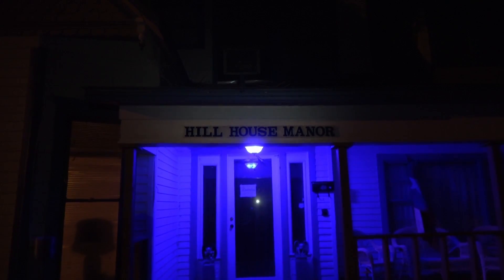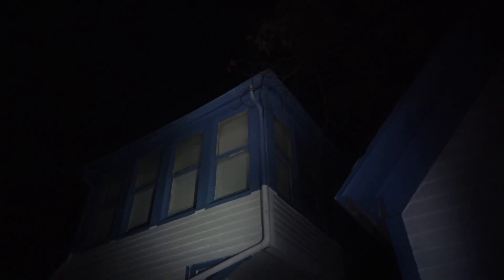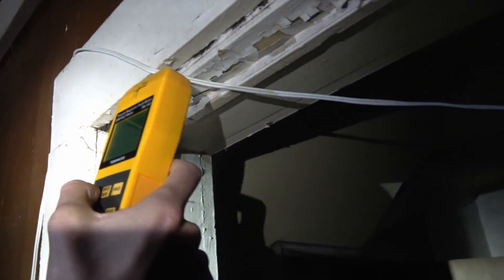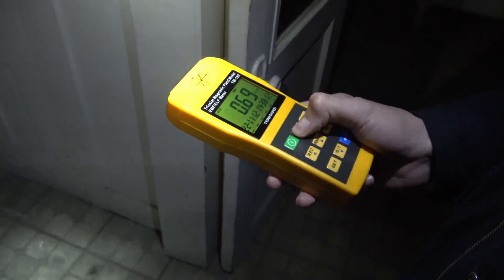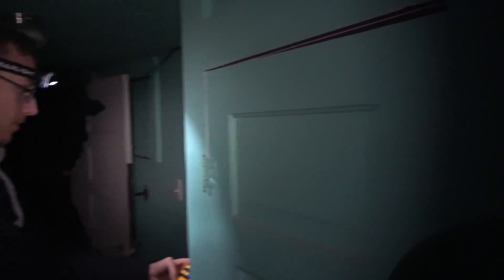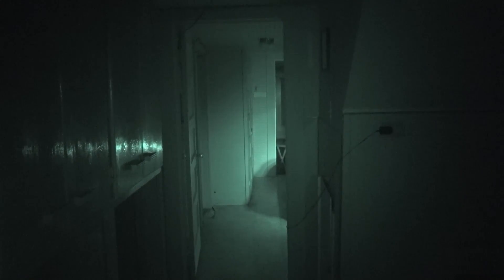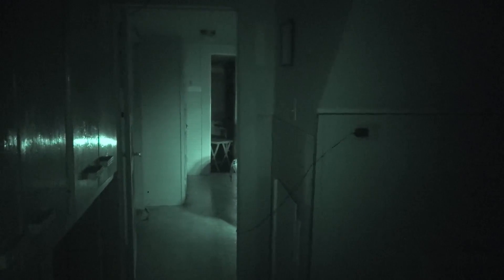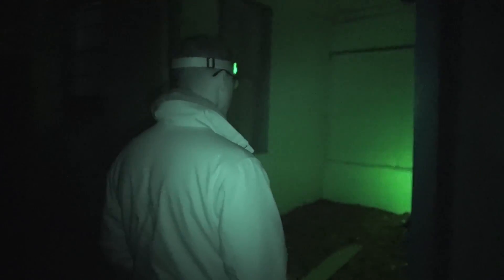Uncovering Hill House Manor: Our Paranormal Investigation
If you're interested in the paranormal, then you need to watch this video! In this investigation, we explore the mysterious Hill House Manor, and see if there's anything supernatural lurking inside.

This Paranormal Investigation video is a great way to learn about the paranormal and see if there's anything strange lurking inside Hill House Manor. Watch as we investigate and explore this spooky location!

00:00 Introduction
00:58 History of Gainesville
03:28 Initial EMF Sweep
08:45 Upstairs  Investigation
22:50 Downstairs Investigation
27:21 Resetting The Breaker
29:25 Outro